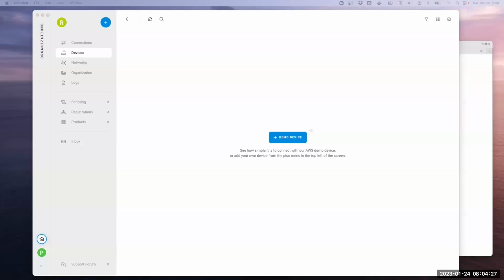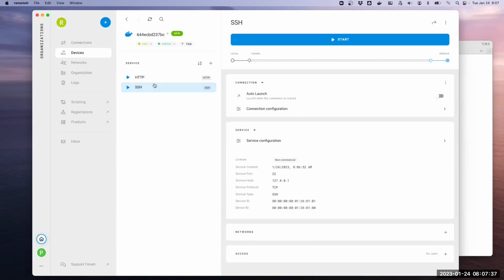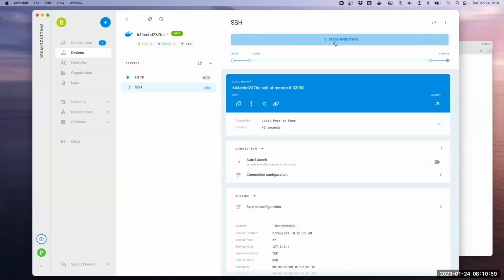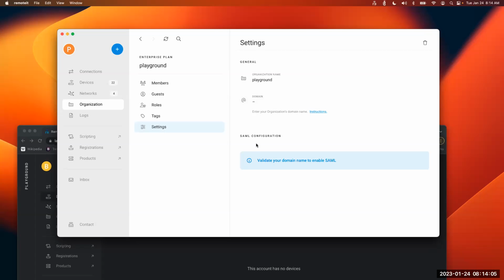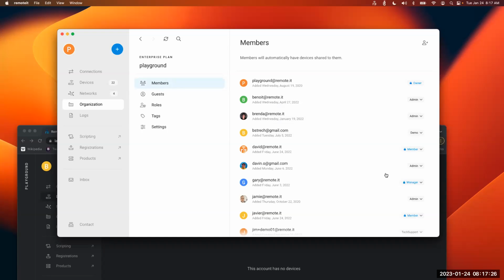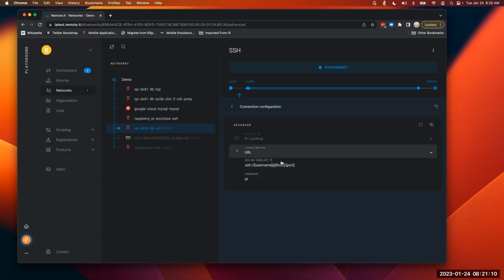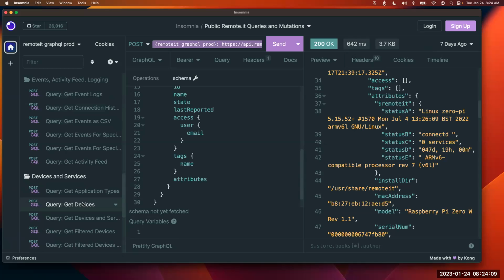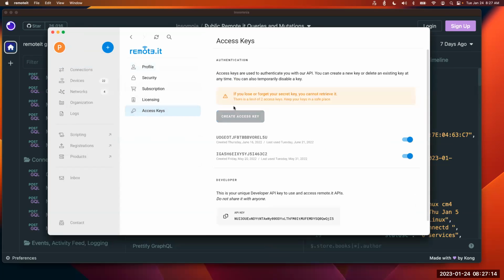Zero Trust Networking with One Line of Code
Webinar recording from January 24, 2023

DevOps and IT teams can now programmatically deploy secure access to services across cloud, on-premise, and IoT networks, while simultaneously eliminating external attack surfaces.

Webinar and demo for the latest features

Presenters
Robert Ford, DevOps, Remote.It
Brenda Strech, Director Developer Relations, Remote.It